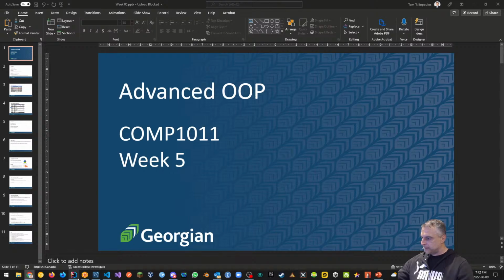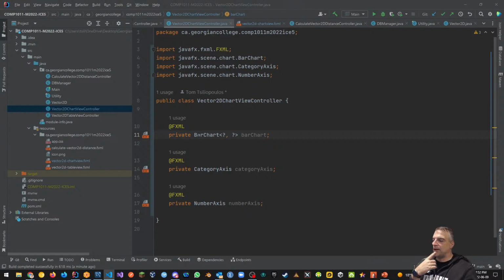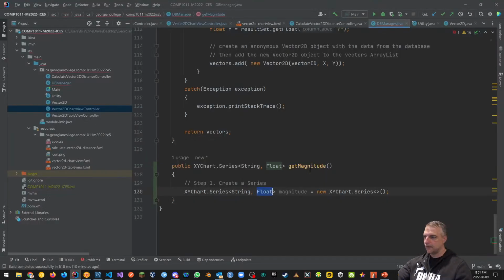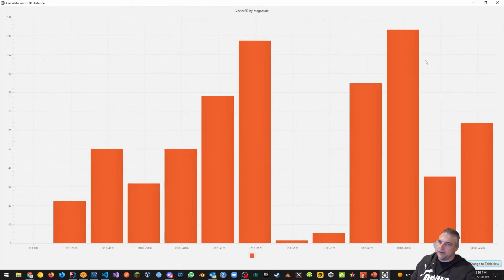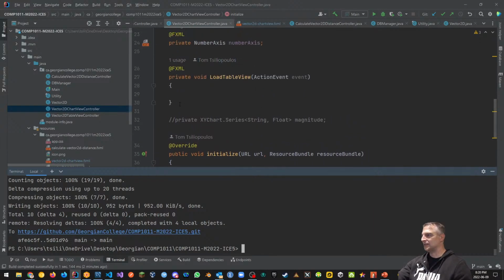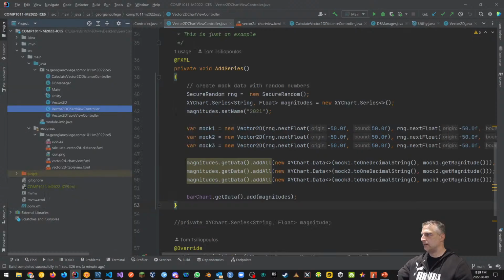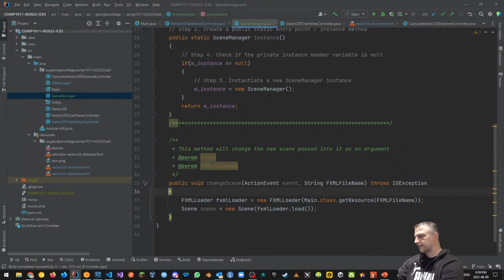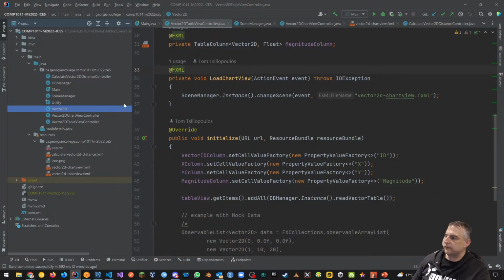COMP1011 - M2022 - Week 5 - Part 2 - Configuring the ChartView and Switching Scenes